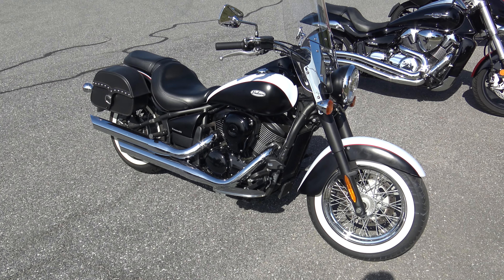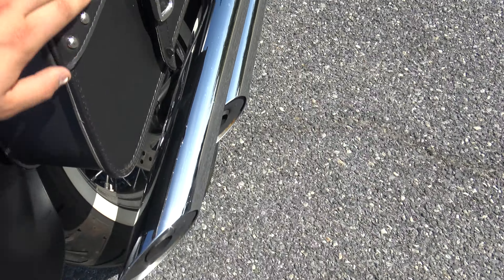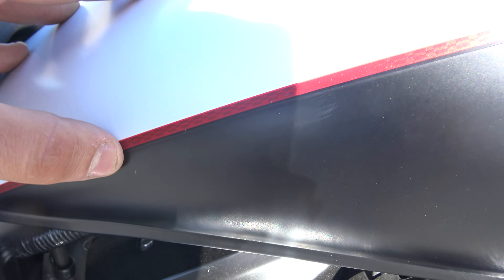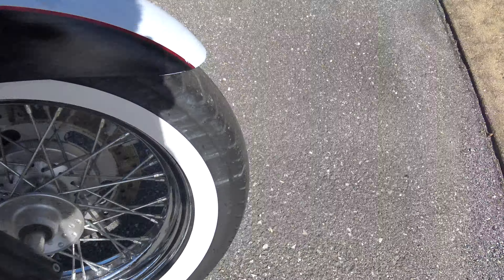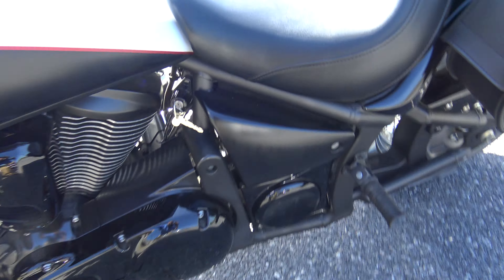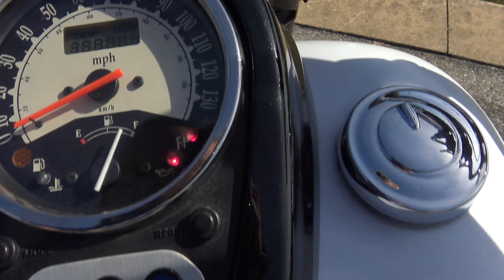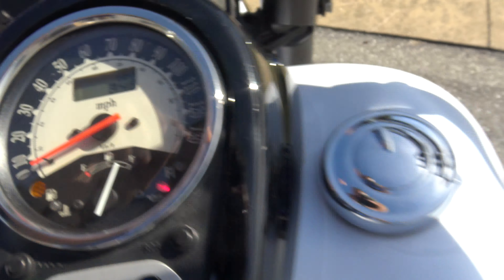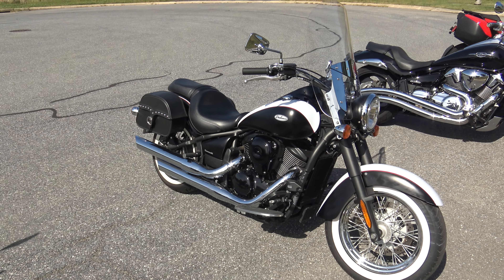2013 Kawasaki Vulcan 900 Classic